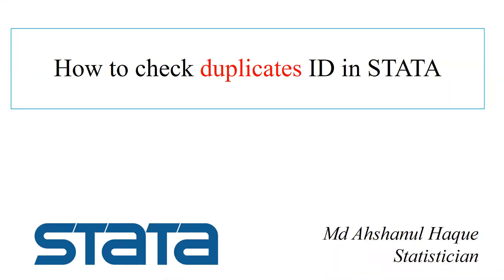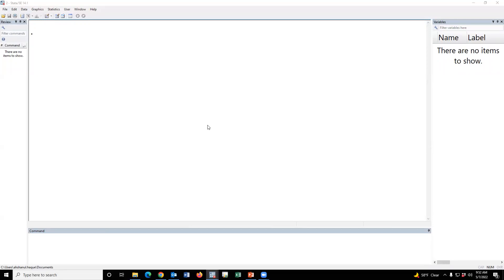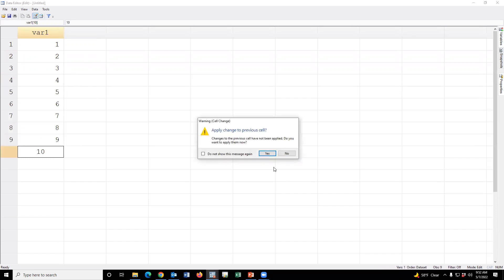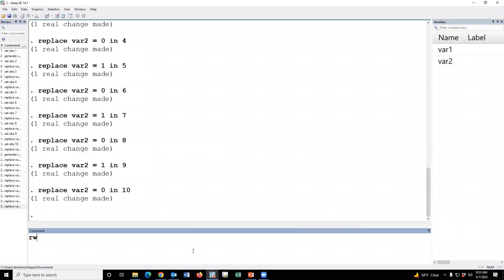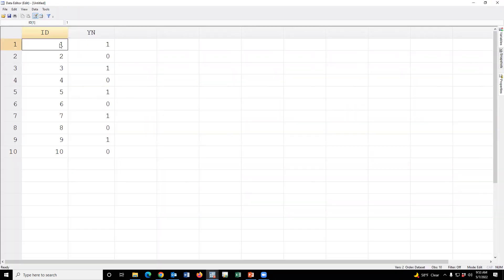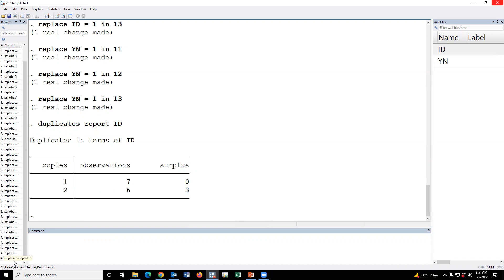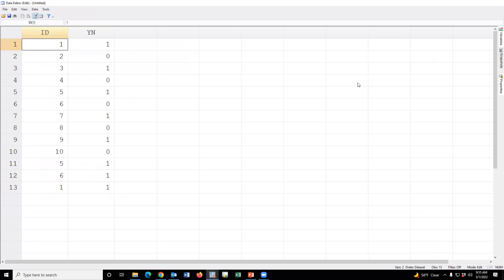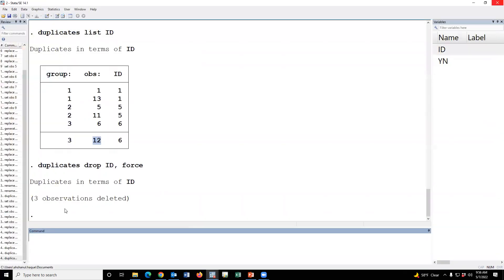How to check duplicates ID in STATA